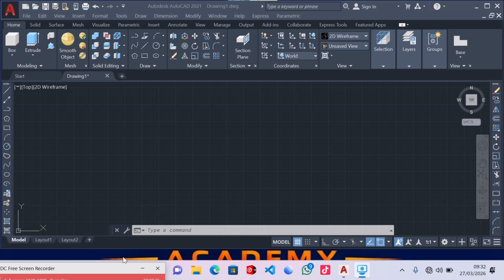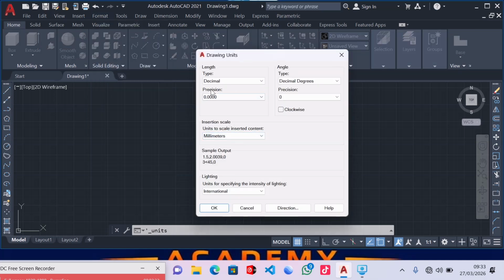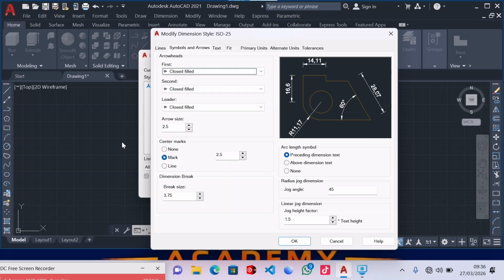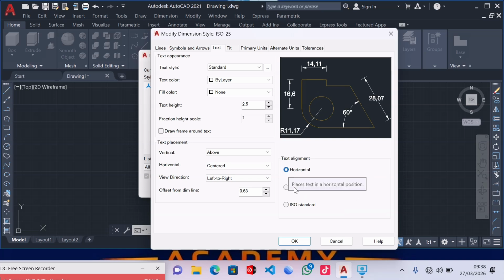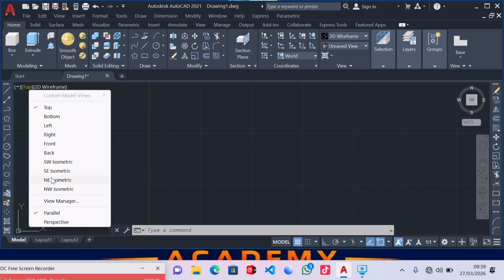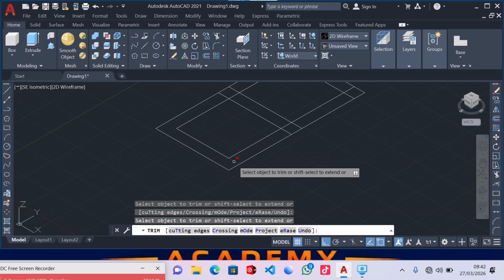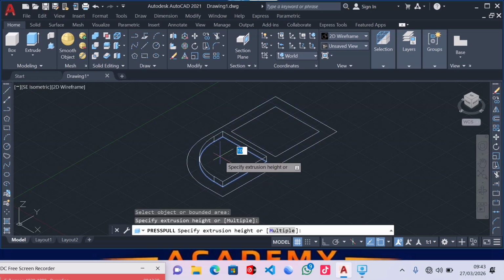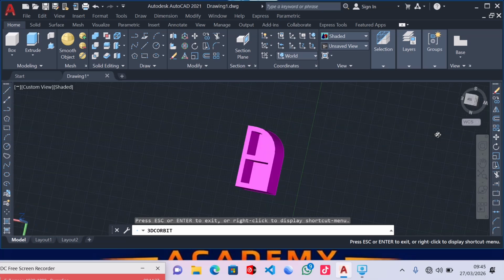Introduction to AUTOCAD lesson 1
how to set  DWG page
how to use Draw and modify toolbar
how to draw a 3D model
how to orbit a modal
how to color your modal